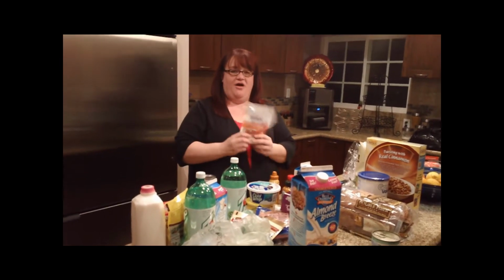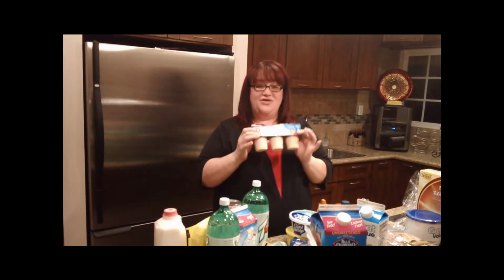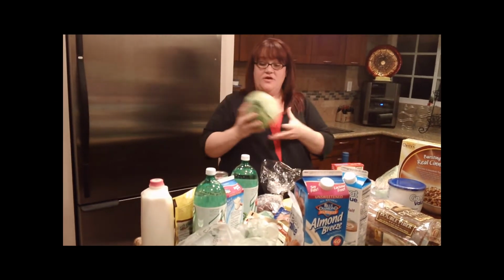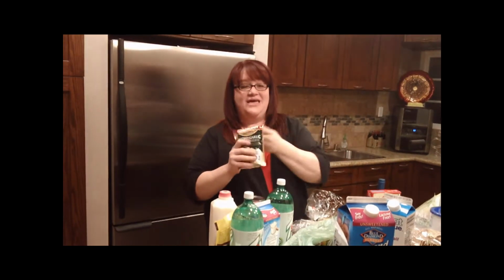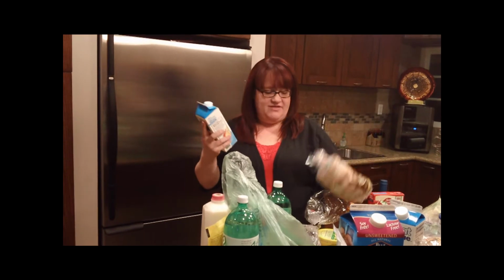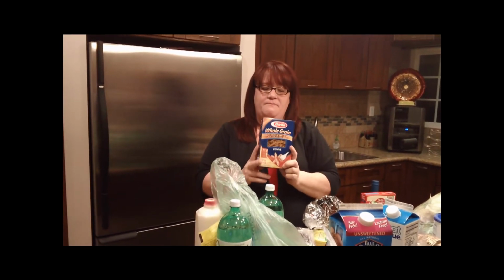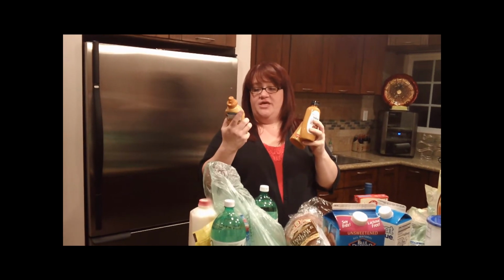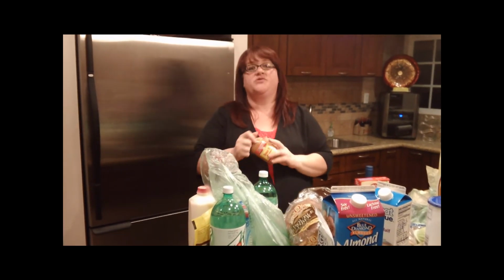Weight Watchers Weight Loss Vid #10 - Grocery Haul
Lots of good food, and you get to hear my roomie.  Next time I'll show his sunshiney face.